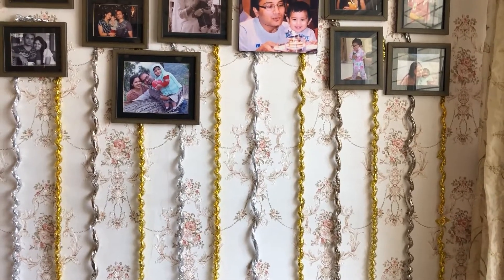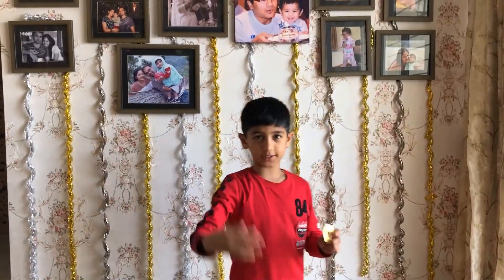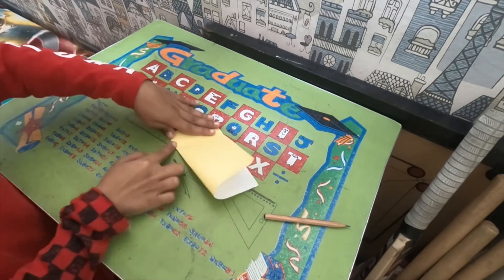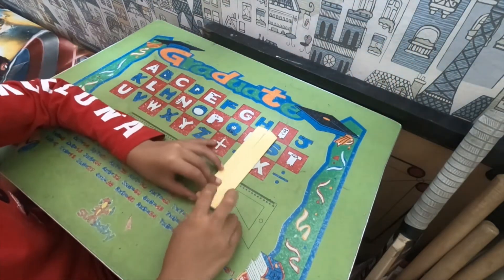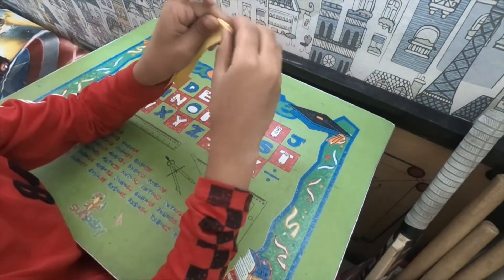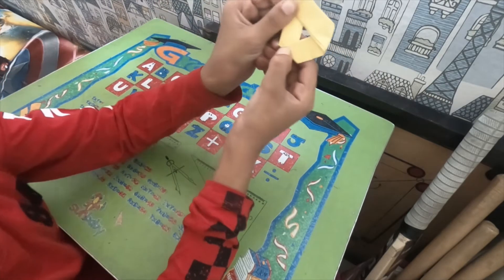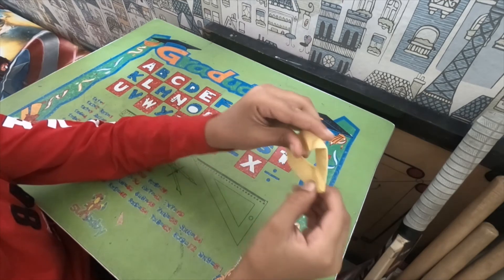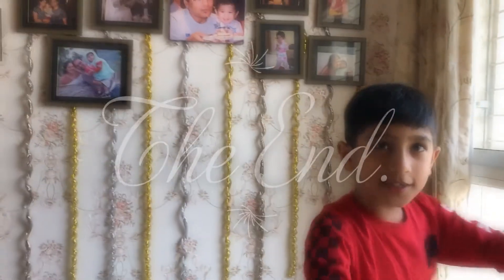Google Drive Flicker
Hi Guys...!
in this video I am going to show you how to make Google Drive Flicker. I am making this from a small paper, if you use a bigger paper it can also be a frisbee.
Bye until the next video comes on Armaan's space..!!